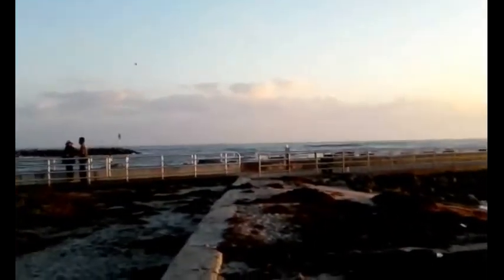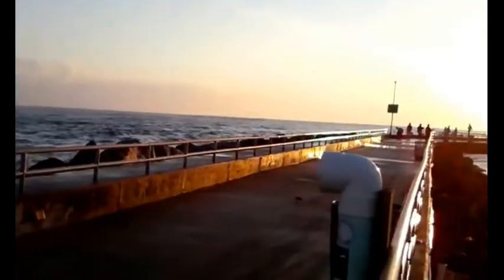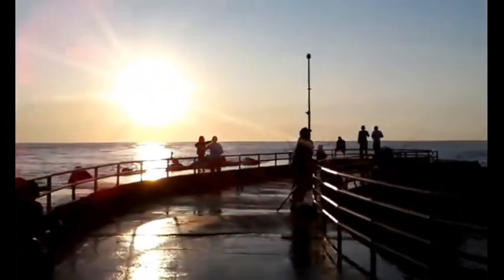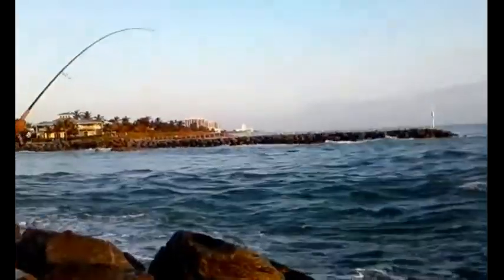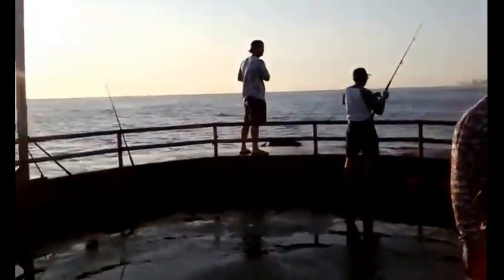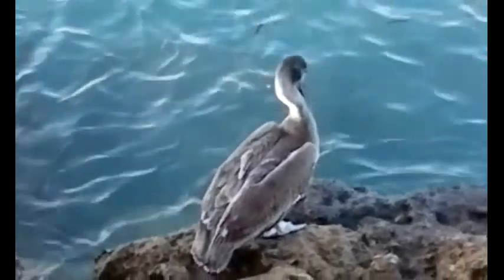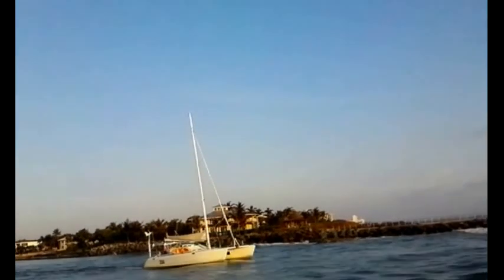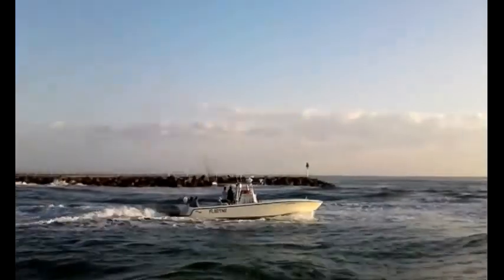Day 4: TheJupiter Inlet (V290)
The Jupiter Inlet is an interesting place to visit.  You can catch decent sized fish just off the inlet and right next to the inlet is Dubois Park, which as very nice amenities.